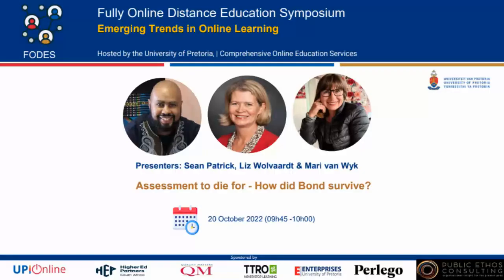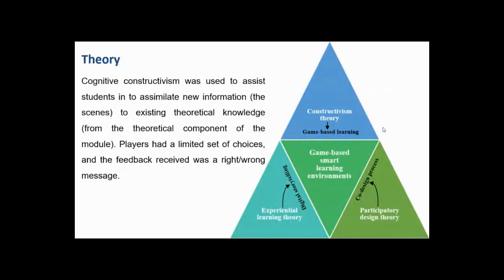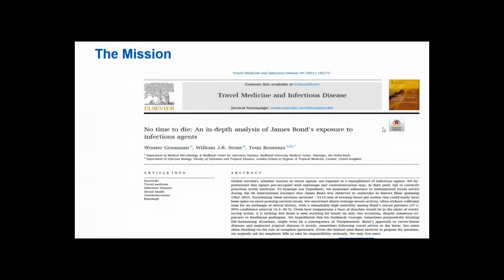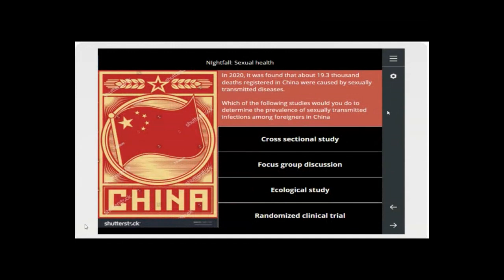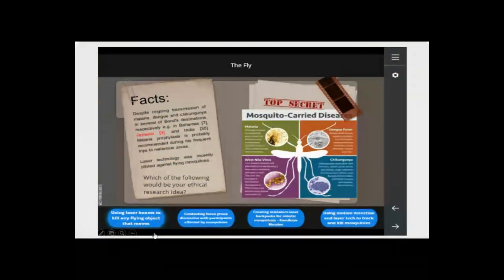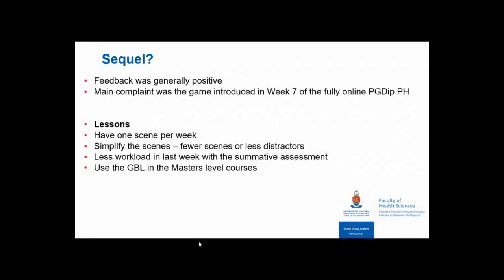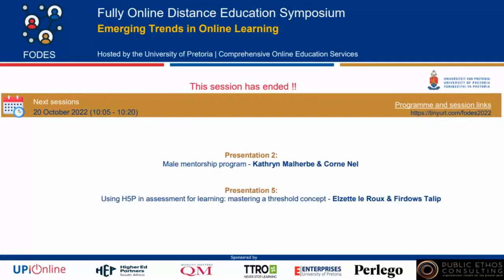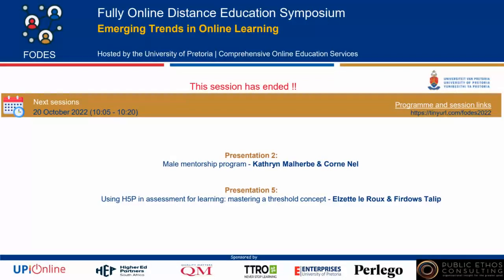Assessment to Die for-How Did Bond Survive? | S Patrick, L Wolvaardt & M Van Wyk